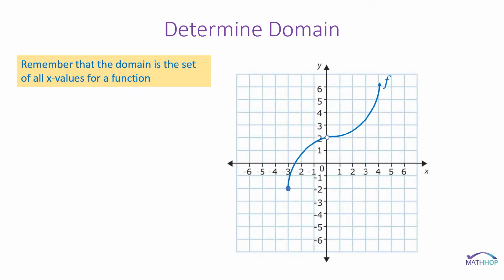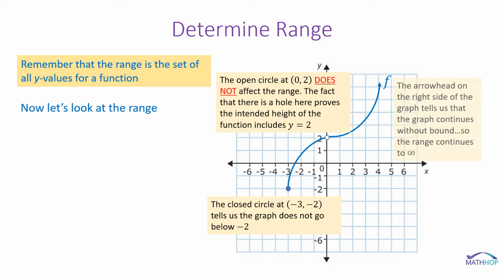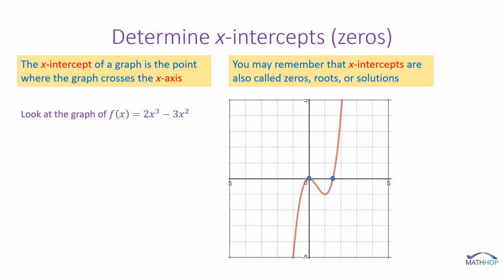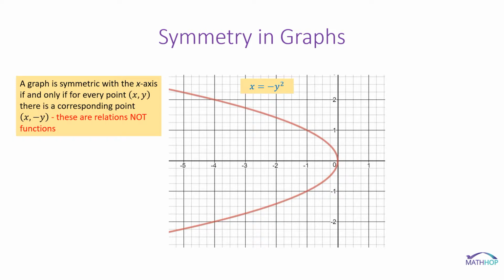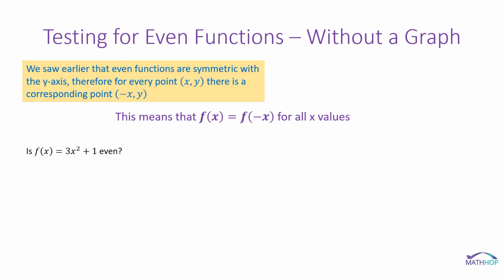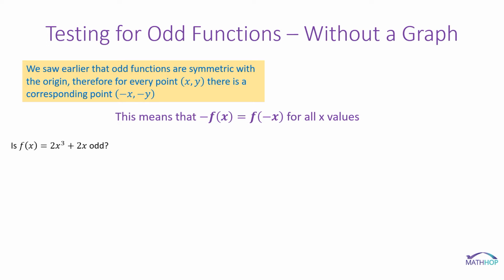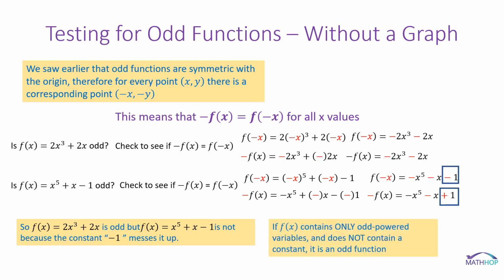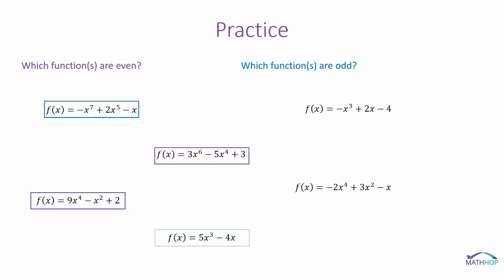Functions and Their Graphs Domain Range Symmetry